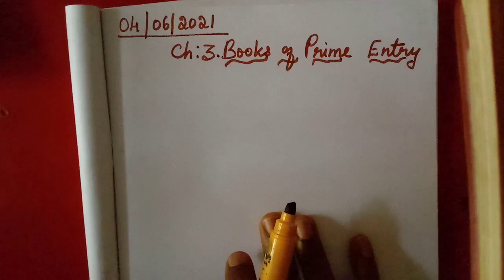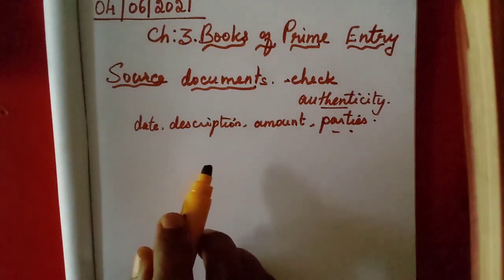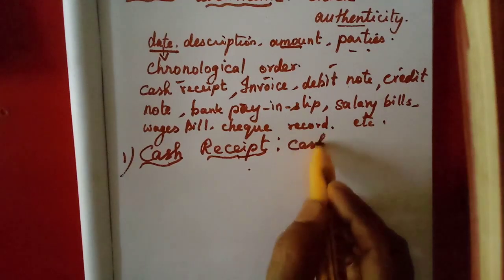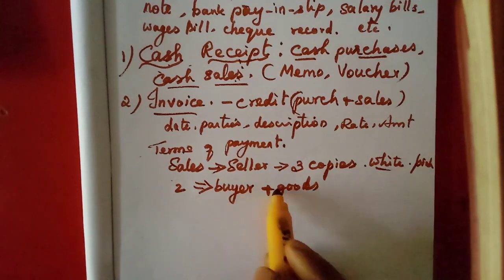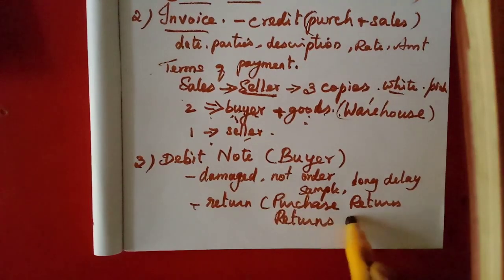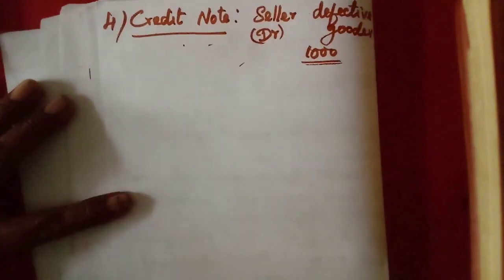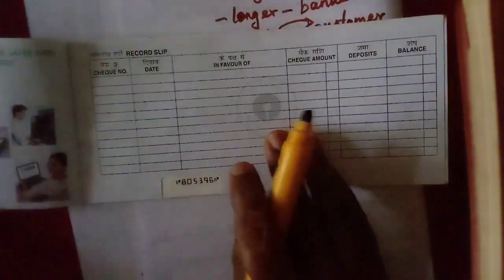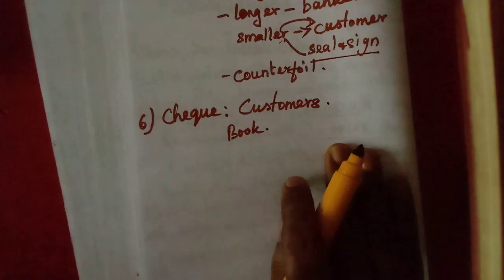Grade XI - Accountancy || Books of Prime Entry || Online Class, Bethlahem Matric School